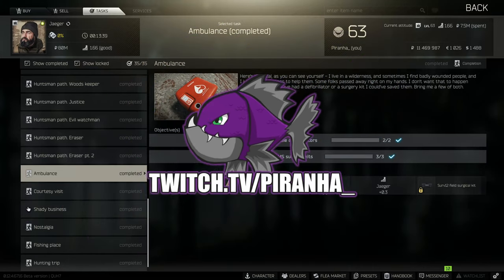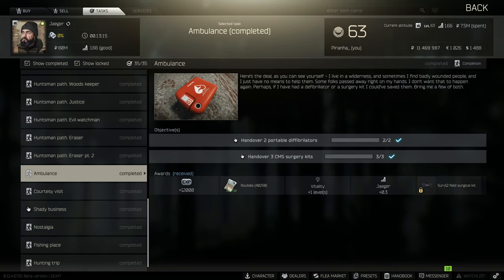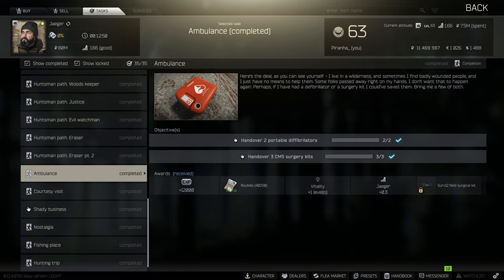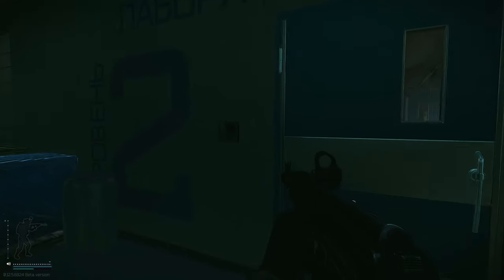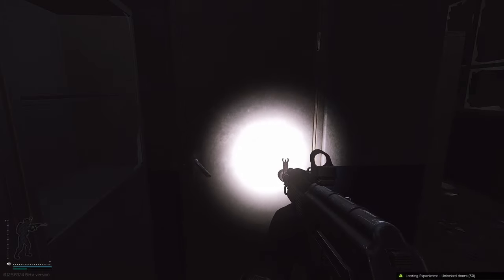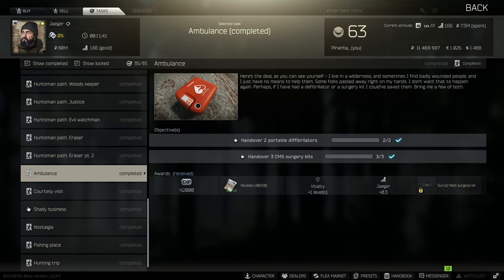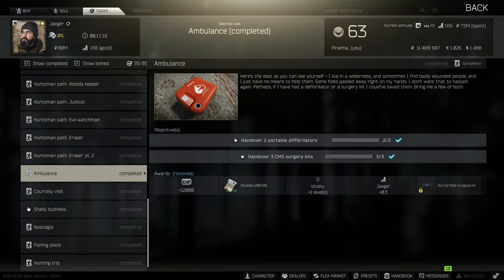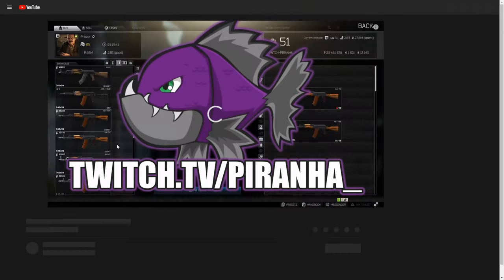Ambulance - Jaeger Task Guide - Escape From Tarkov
🔵🟣⚫ Task Guide Details:

This is a guide for the Jaeger Task, Ambulance in Escape From Tarkov

Task Objectives:
*Handover 3 CMS surgery kits
*Handover 2 portable defibrillators

Task Rewards:
*+12,000 EXP
*Jaeger Rep +0.3
*35,000 Roubles
*+1 Vitality Level
*Unlocks purchase of Surv12 field surgical kit at Jaeger T3

🔵🟣⚫ Stream Schedule:
Streams everyday starting at 8AM GMT

🔵🟣⚫ Video Details:
00:00 - Ambulance Info